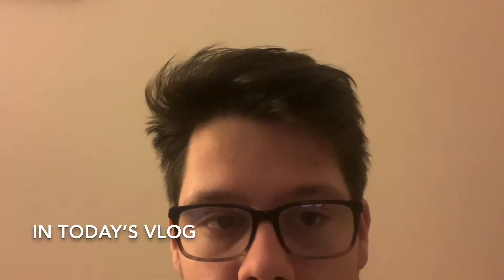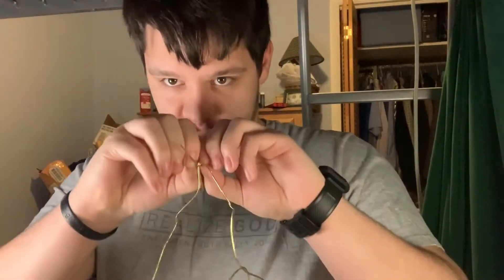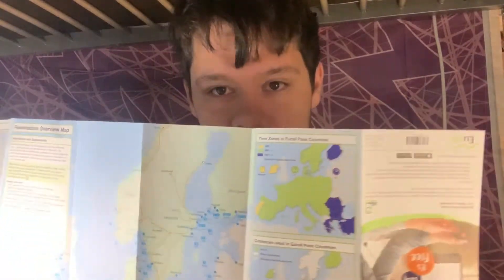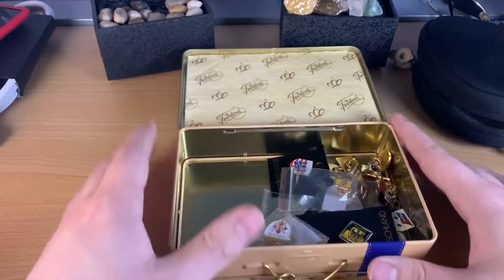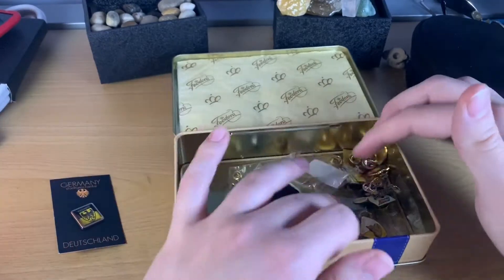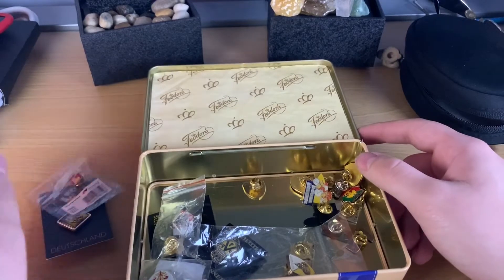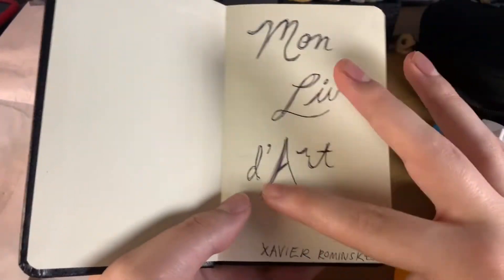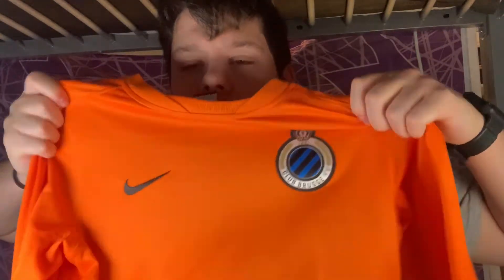THE SPOILS OF MY EUROPEAN ADVENTURE (31)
Overall pretty satisfied with everything!

What would you have gotten?

I’m Zach. And this is my vlog. Enjoy 😜